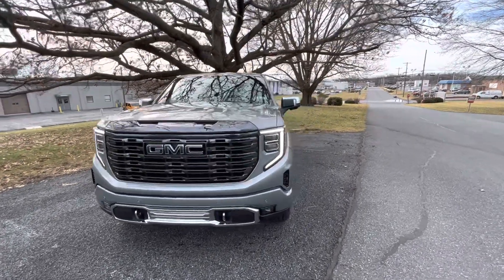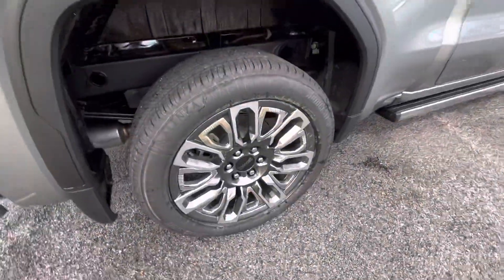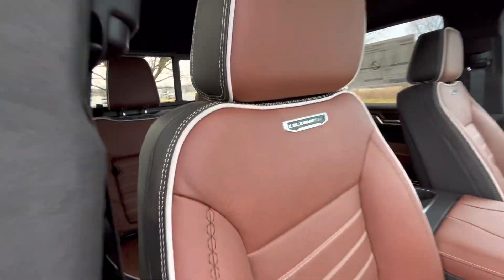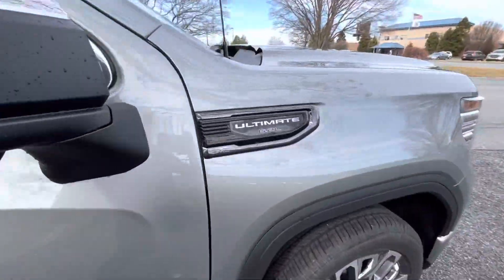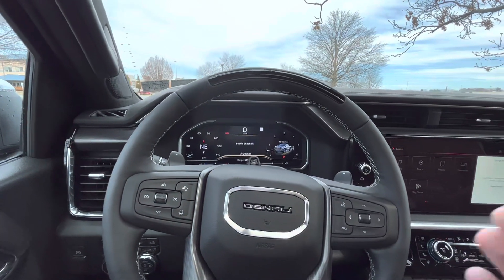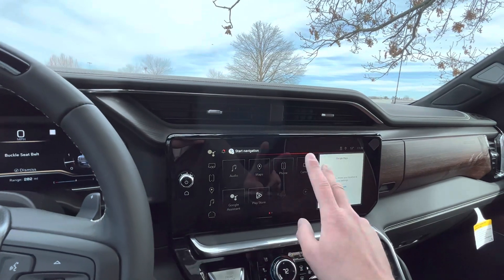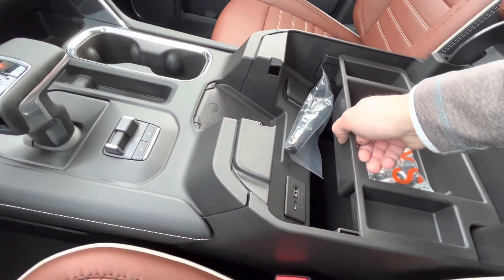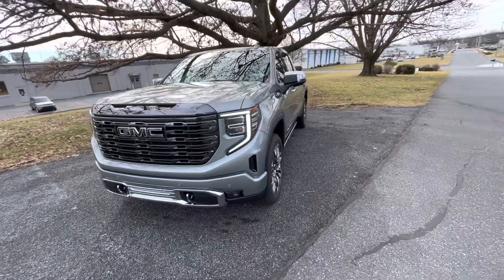2023 Sierra Denali Ultimate with SUPERCRUISE! from Jones GMC